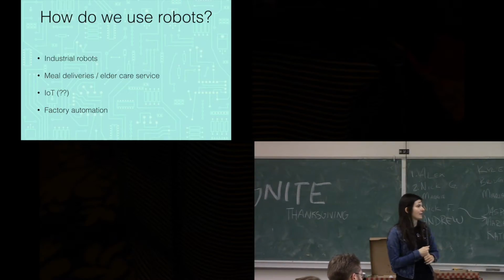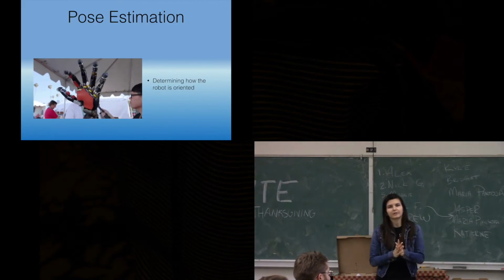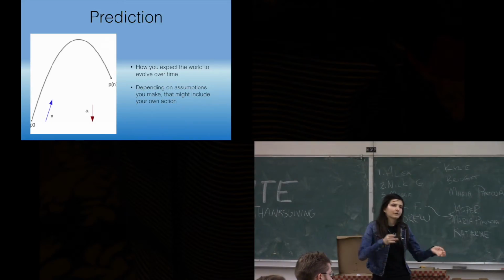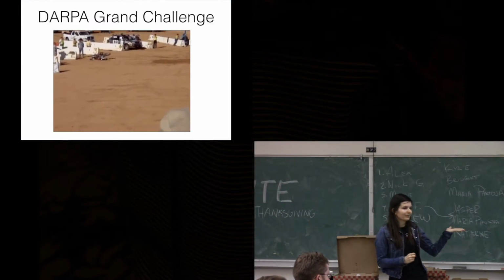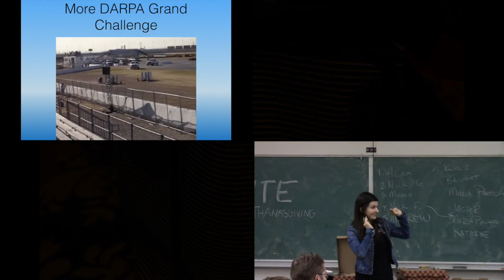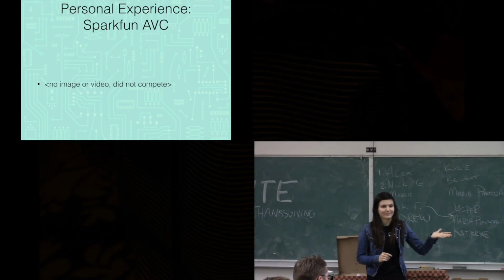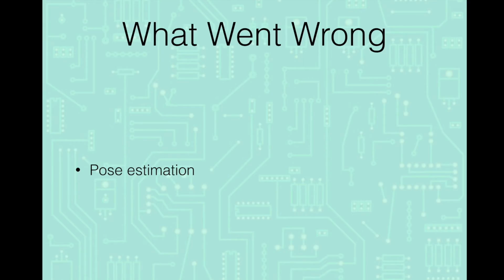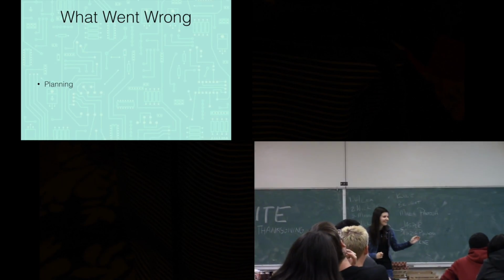Maria Pikusova - Robots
Ignite Cal Poly November 2016